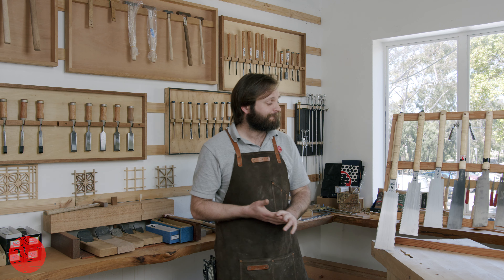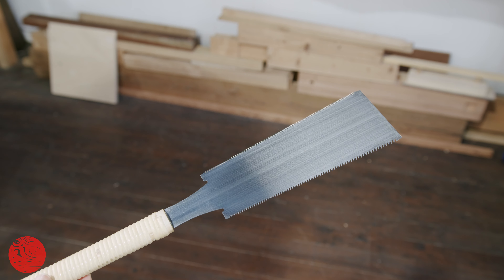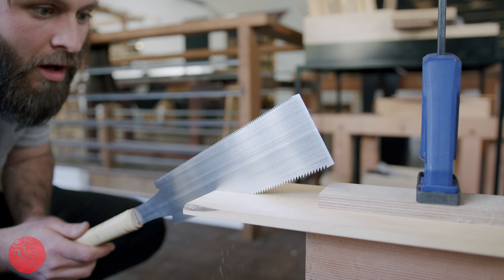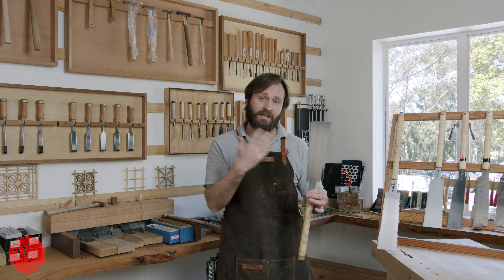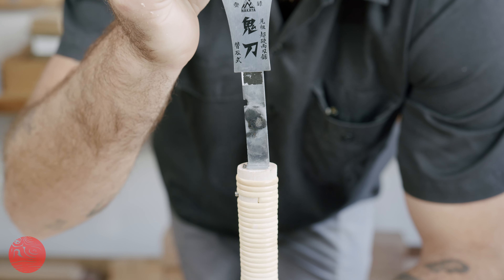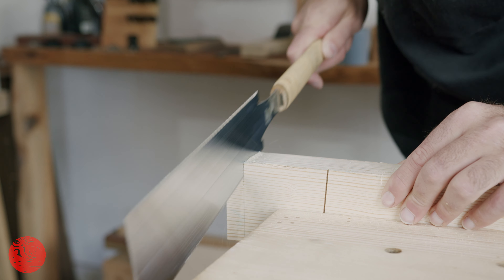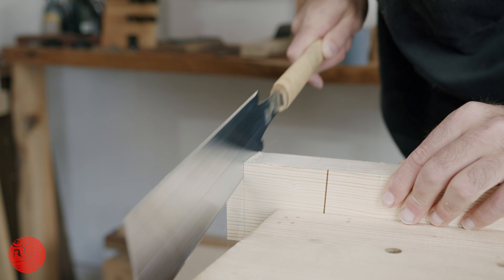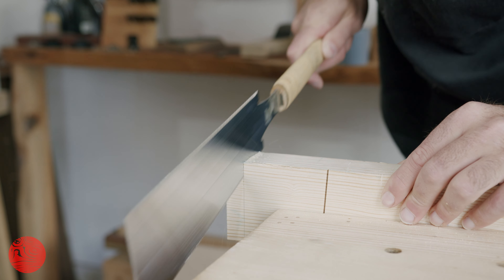Onikatana Overview with Mitch from JTA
The Onikatana is a premium Ryoba saw made from high-quality Swedish steel with a proprietary hard chrome plating. Echoing the fabled swords of the Samurais that it is named after, this superb tool combines traditional graduated tooth sizing on both blades with the best materials to deliver a fantastically sharp, incredibly precise and extremely versatile saw.

In this video we talk about the features of the Onikatana, it's basic use and why we love it!